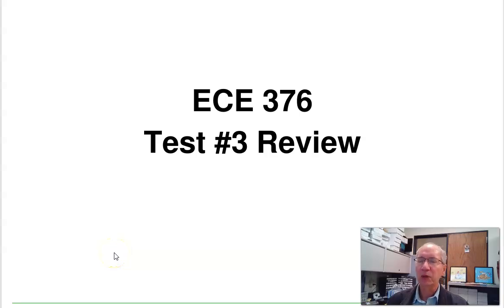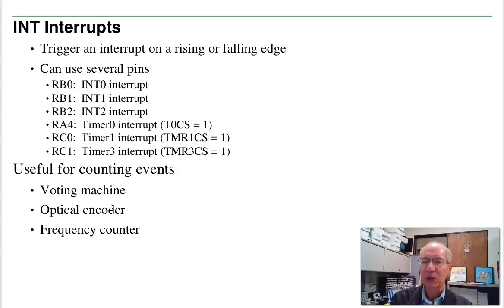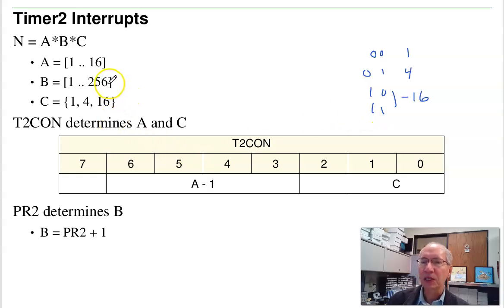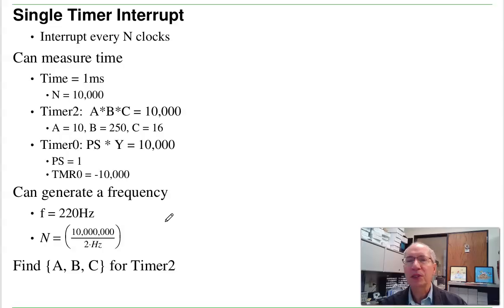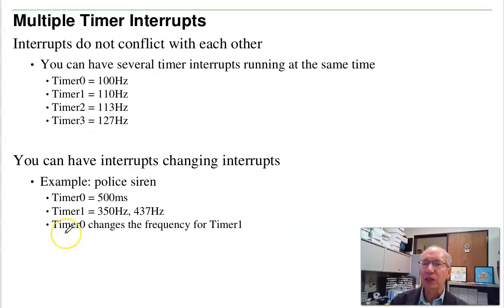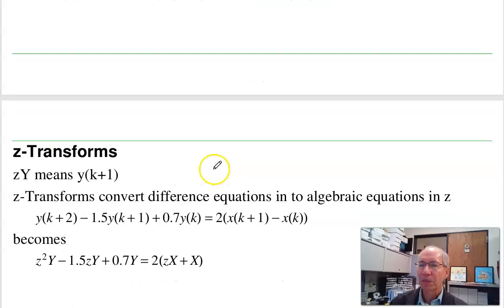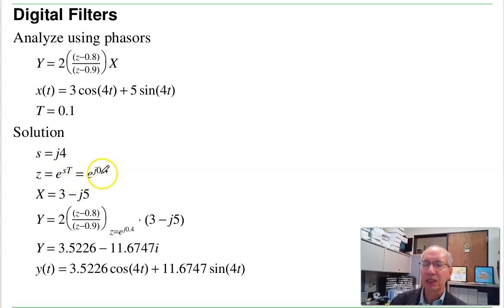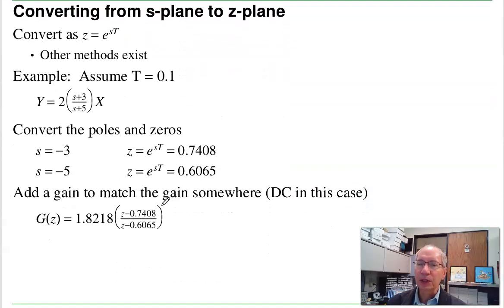ECE 376 Review for Test #3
Review for test #3 for NDSU ECE 376 Embedded Systems (interrupts and digital filters with a PIC18F4620 microcontroller).  Please visit Bison Academy for corresponding course syllabus, lecture notes, recorded lectures, homework sets, and solutions.